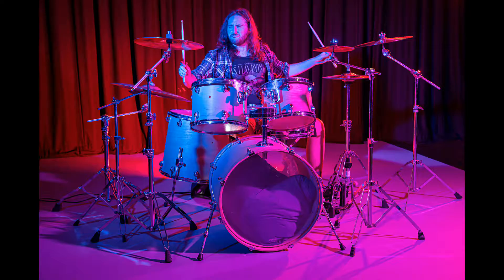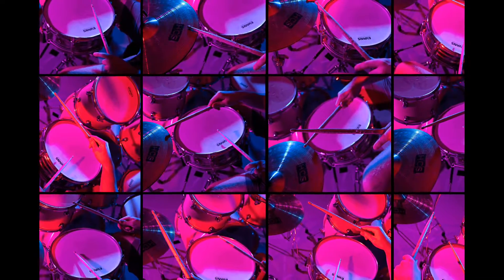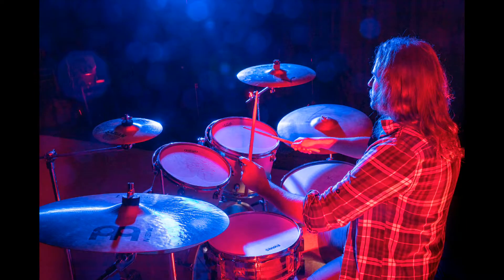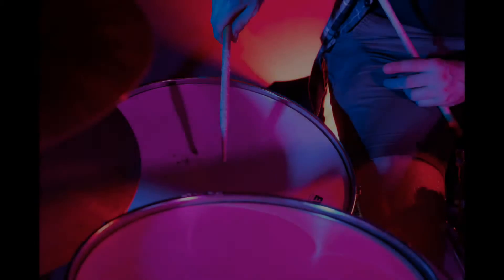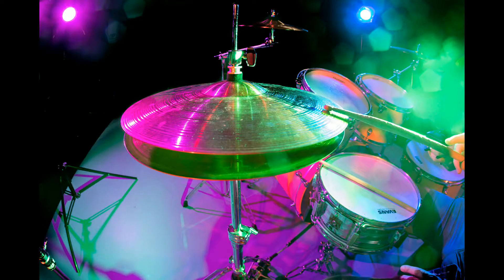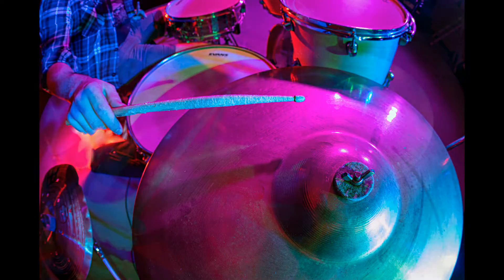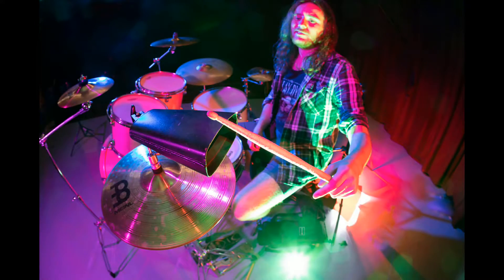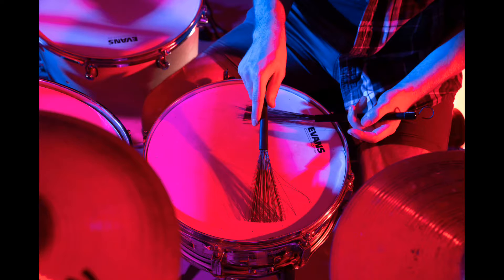I Love Drumming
A brief profile about talented and versatile metal and rock drummer, Charlie Pollard.
For best quality - choose You Tube settings (cogwheel), HD, 1080p60HD or 760p60.